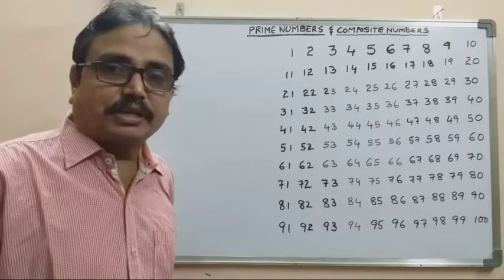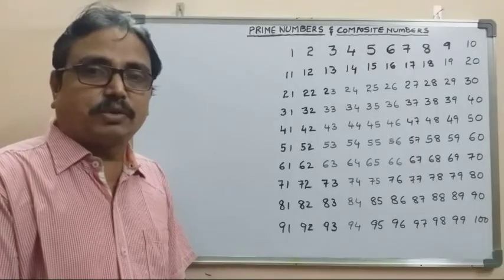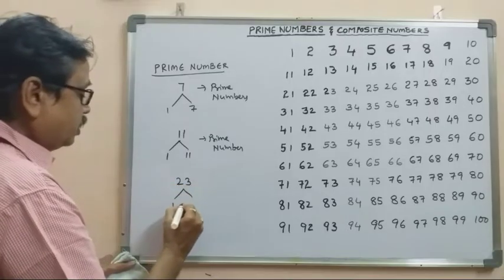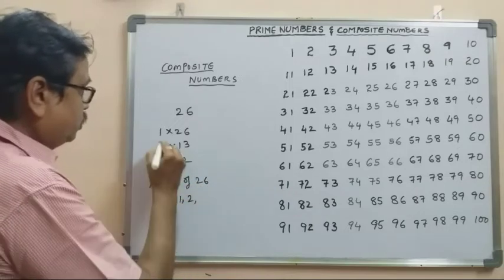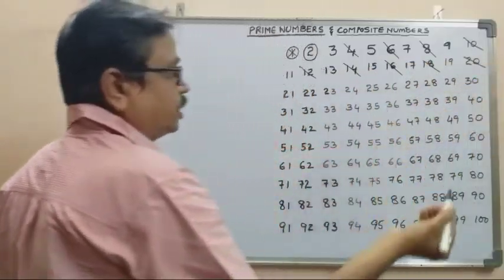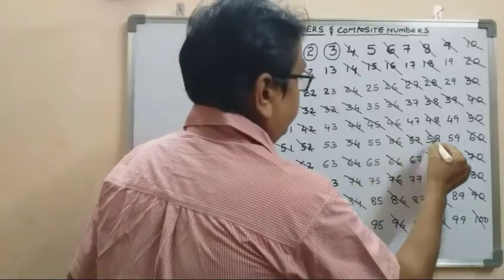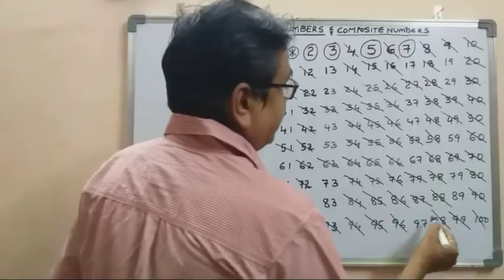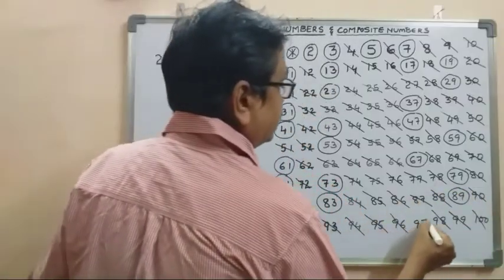Prime Numbers II Composite Numbers II Useful video for all Students II V_267